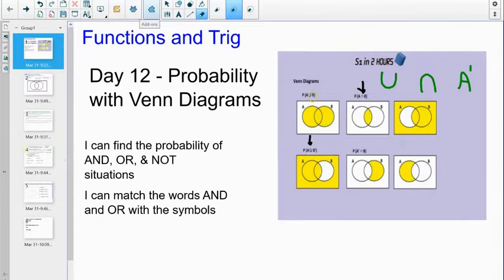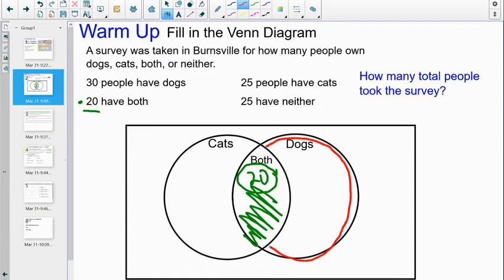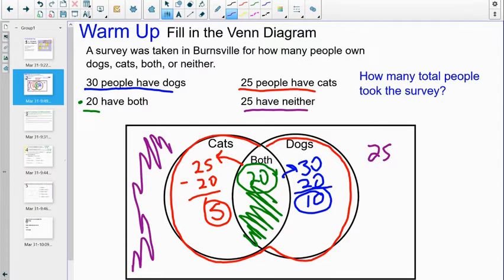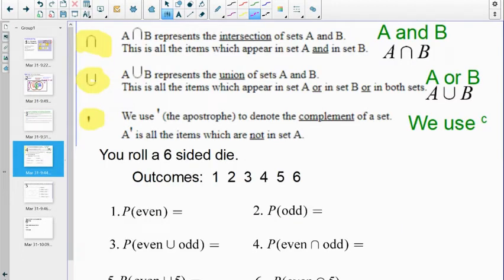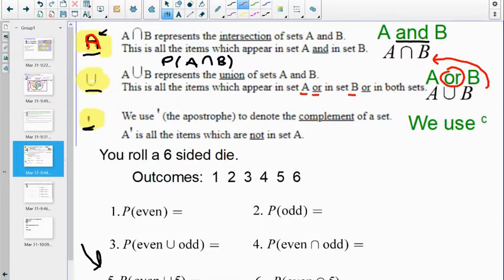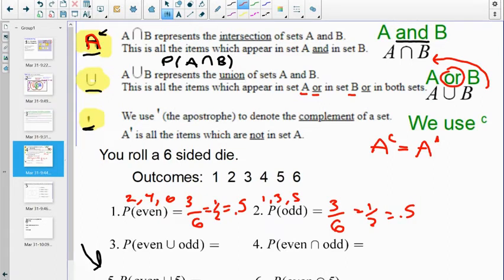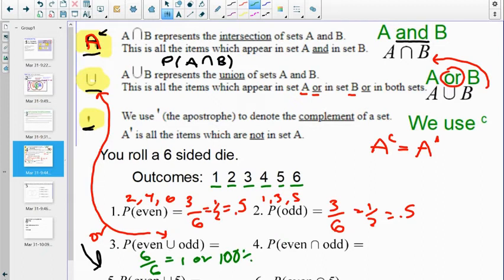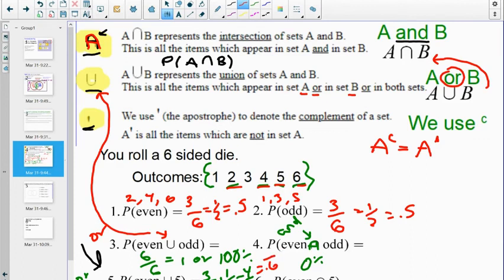Unit 3 day 12 Prob with Venn D Part 1